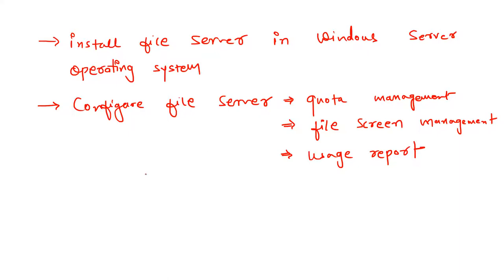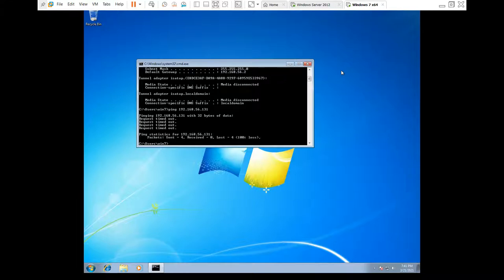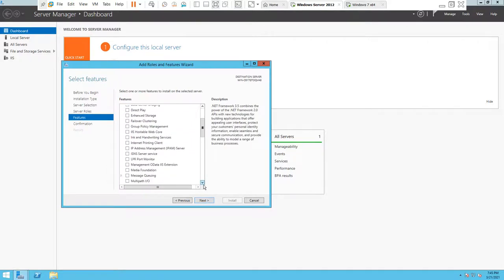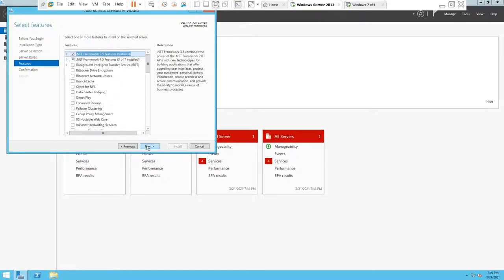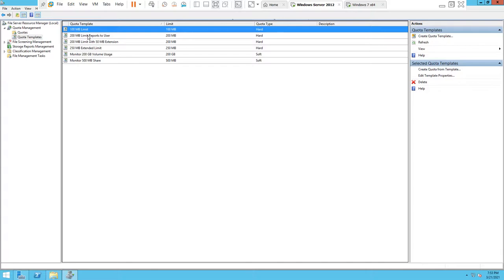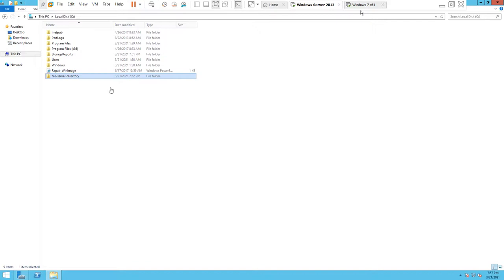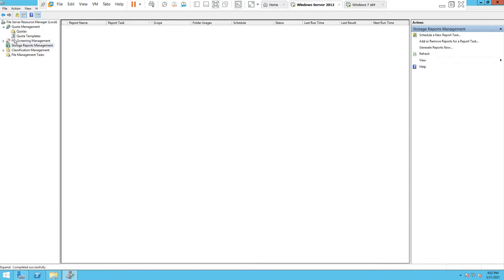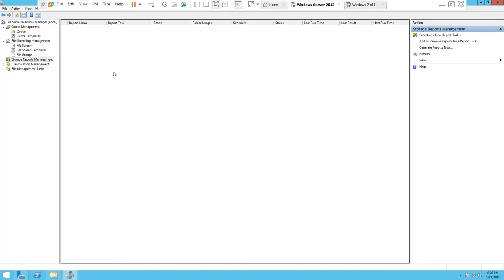Practical-5|Install & Configure File server-PART-1|Computer Network|GTU DIPLOMA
Installation of file server as well as configuration of quota management, file screen management and generate usage report.